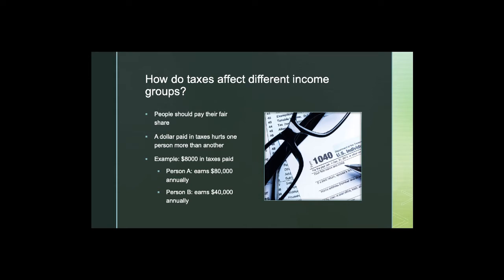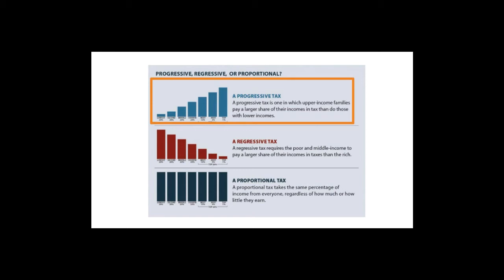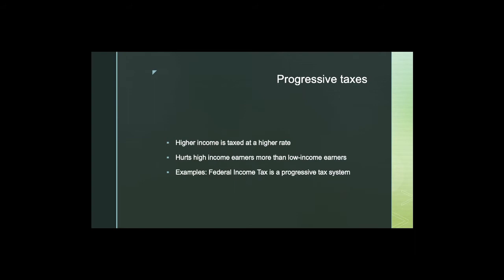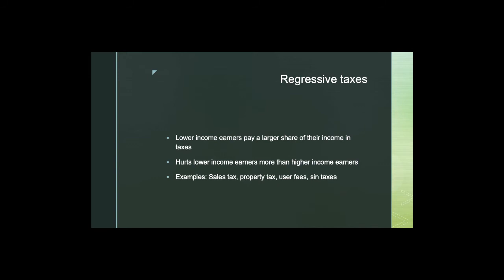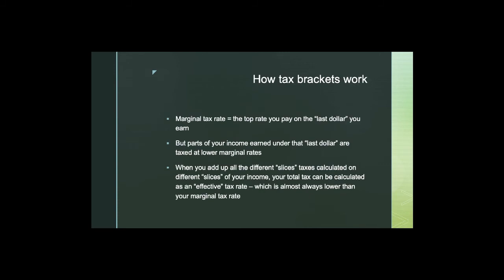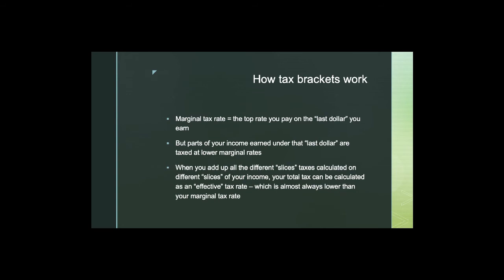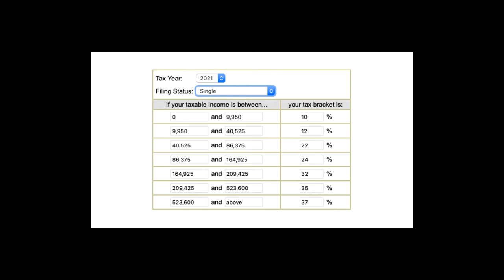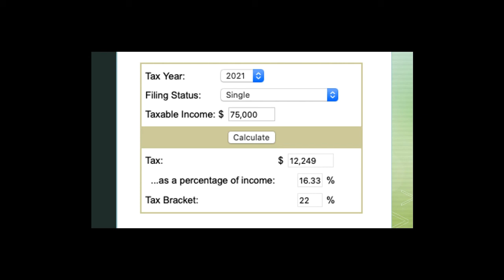Lecture 11-3 Progressive and Regressive Taxes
Module 11 – Taxes
Video 3 - Progressive and Regressive Taxes